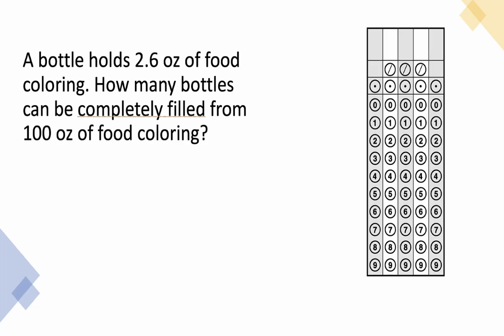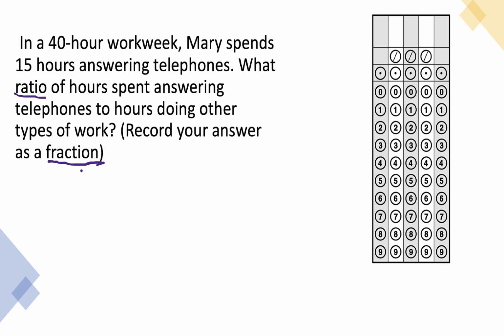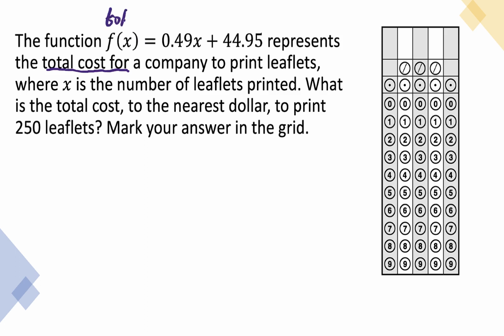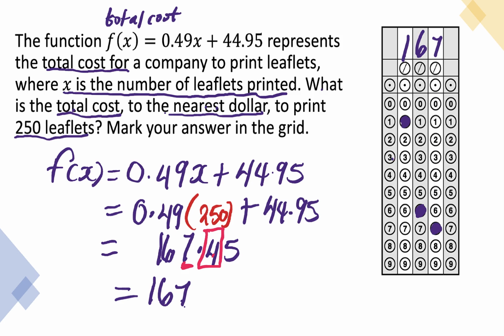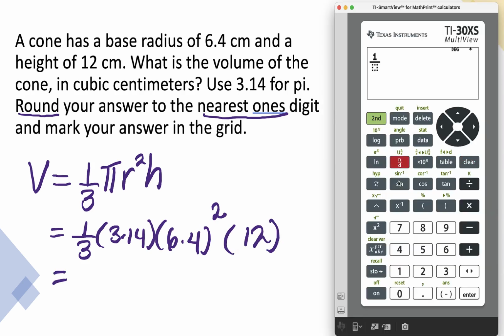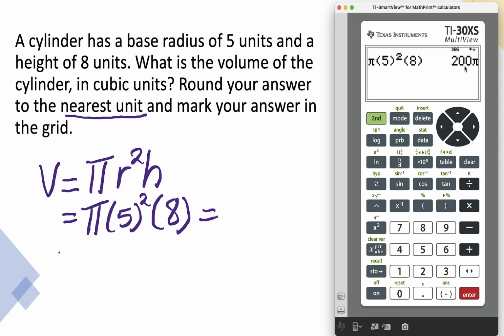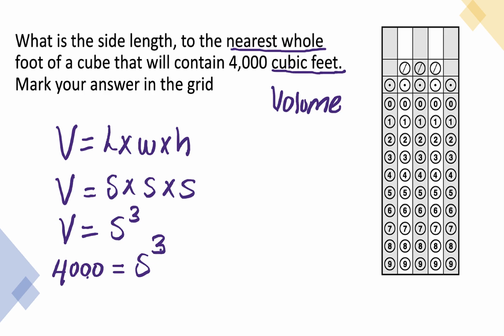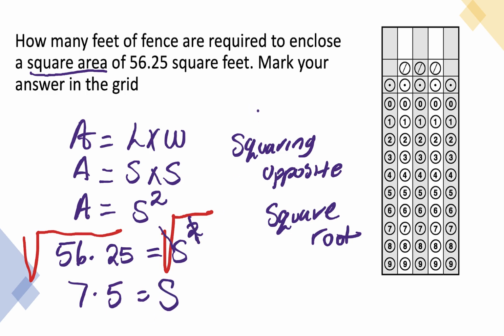GRIDDED RESPONSE ITEMS #2 | TASC MATH EXAM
In this updated video, I solve a variety of word problems that utilize the gridded response items used in the paper and pencil version of the TASC test. On the computer-based test, students would enter their answers in a text box. On these types of problems, students will be told if they need to round and the problem will specific which place value or what type of numerical answer to enter such as a fraction or decimal.